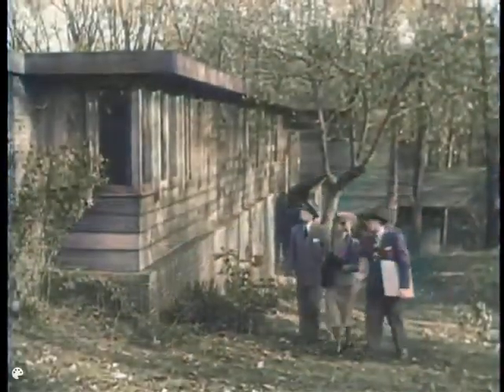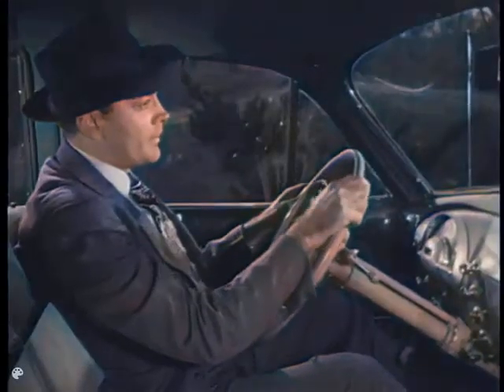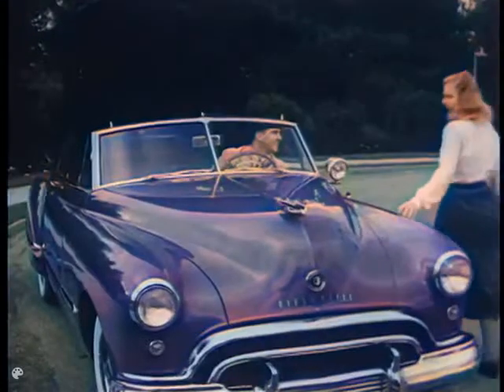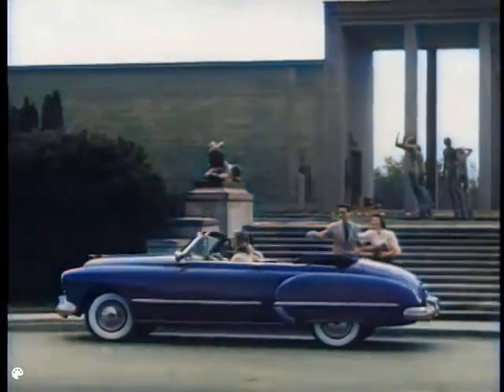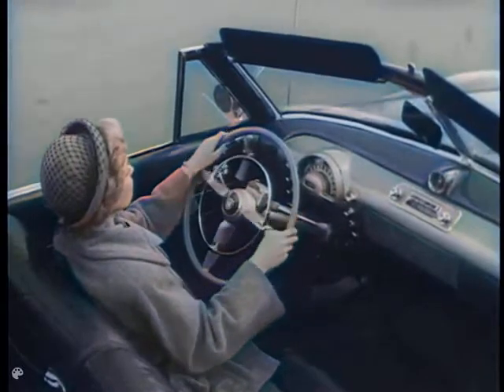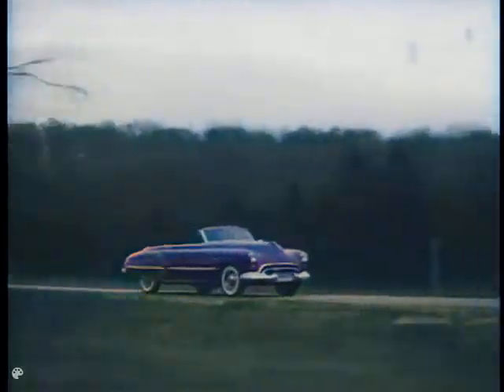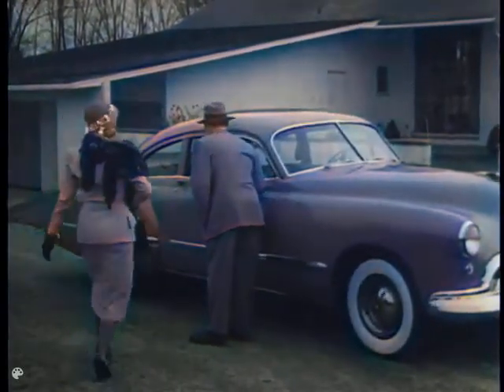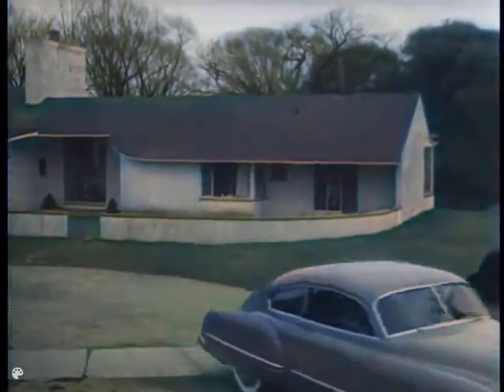[ai coulourized] [Futuramic 1948] The first Automobile To Be Placed On The Market After World War II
Theater advertisements for the first all-new automobile to be placed on the market after World War II, the Oldsmobile Futuramic.

Source : Handy (Jam) Organization